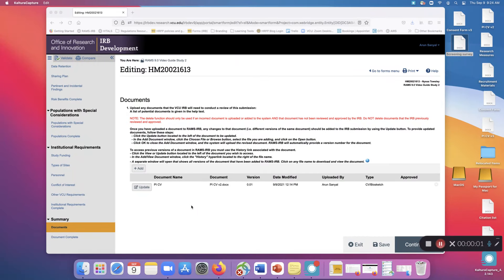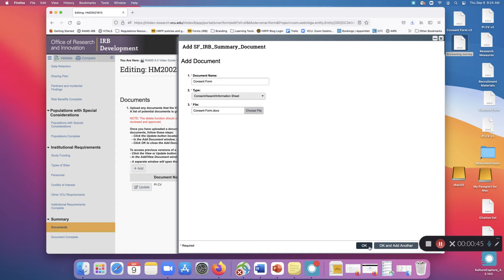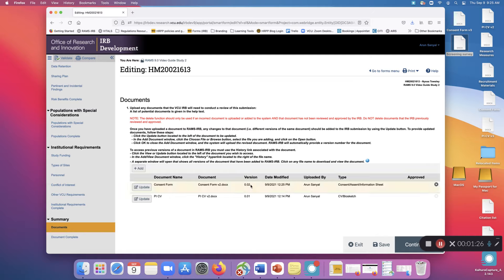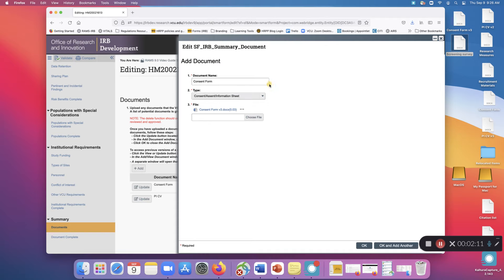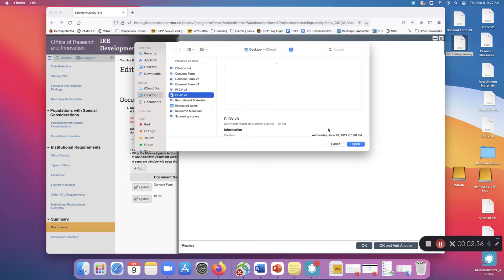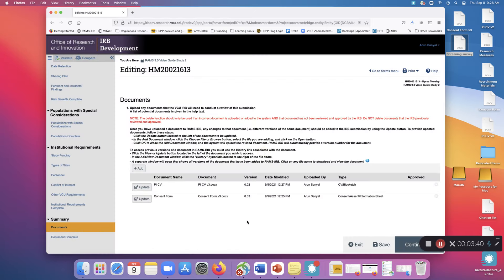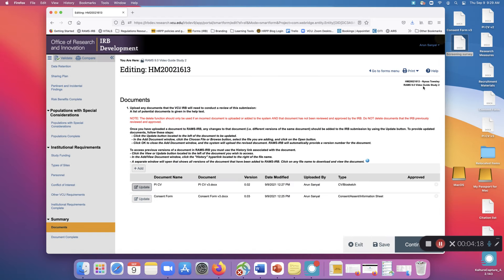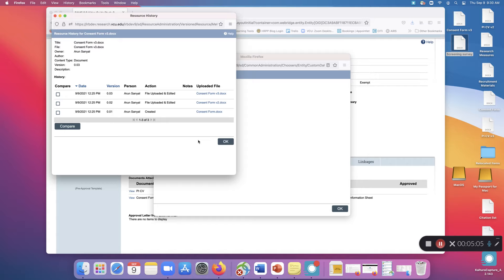RAMS-IRB for Researchers: Managing Documents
This video demonstrates how researchers can upload, update, and delete documents in RAMS-IRB.